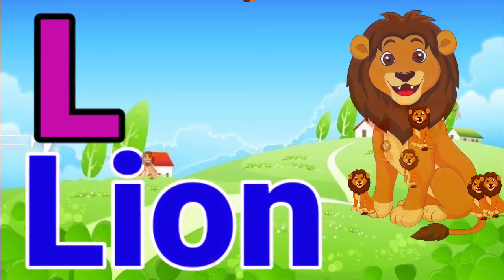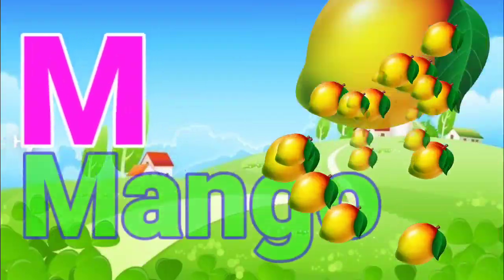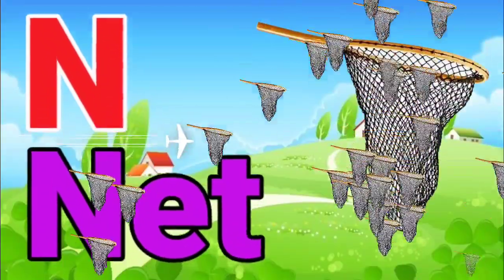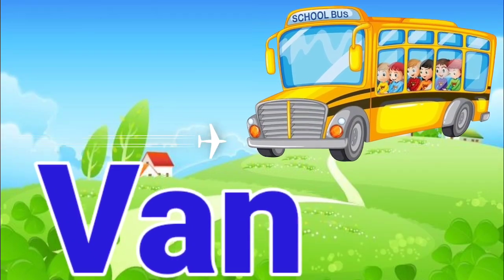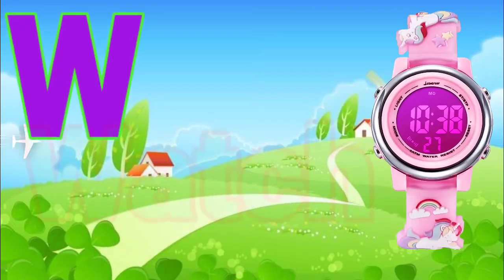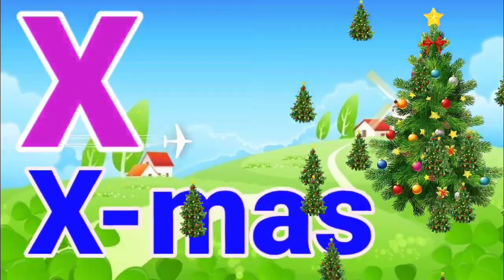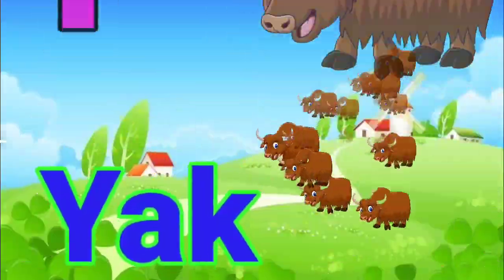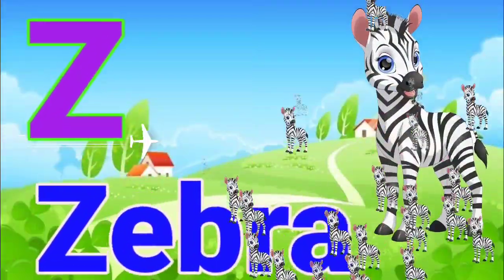A for apple | अ से अनार | abcd | phonics song | a for apple b for ball c for cat | abc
ball, alphabets, phonics song, abc song, Words, abcd rhymes, Lingokids, lingokids alphabet | A For Apple TV
abcd, phonics song, abcd alphabet, a for apple, b for ball, lkg rhymes, kids abc, अआइई, अ से अनार.

Your quiry
english alphabet
abcd cartoon
a for apple bi for boy
alphabet songs
a for apple a for ant
nursery rhymes
abcd rhymes
abcd alphabet
abcd
a for apple wala
Apple
abcd
small abcd
abc song
abcd 123
alphabet
alphabets
phonetic alphabet
phonics
phonics song
abc phonics song
phonics sounds
hindi varnamala
varnamala
abcdefg
cocomelon
nursery rhyme
nursery rhymes
a for apple song
abcd rhymes
abcd cartoon
a to z
chuchu tv
a for apple tv
learn english
old english alphabet
vowels
nursery
letter
English letter
Child
kids

Kids Channel
hindi vyanjan
hindi varnmala
hindi learning
nursary class
ABCD